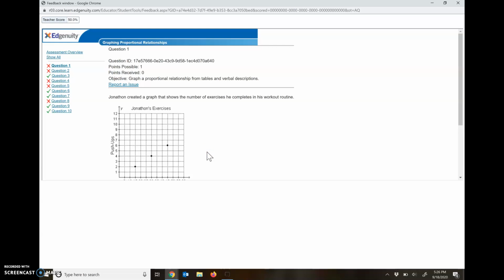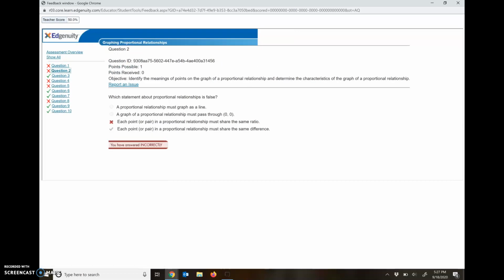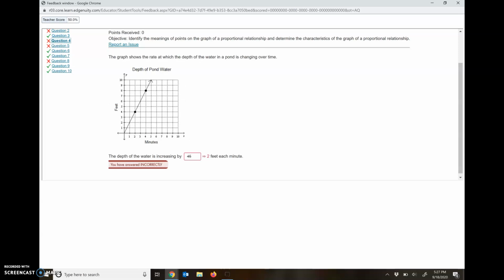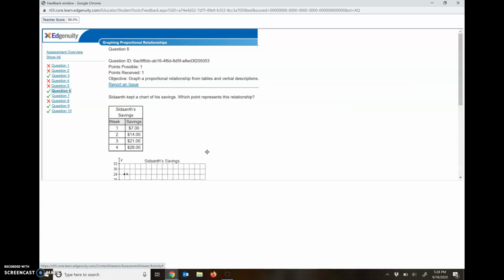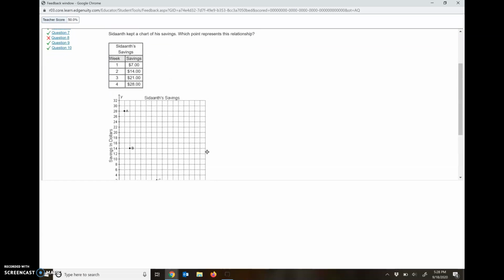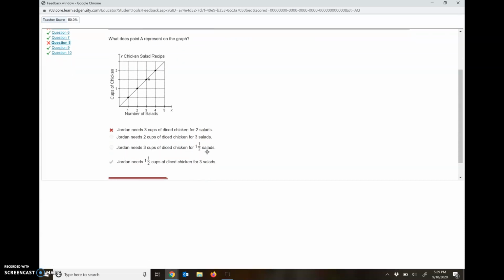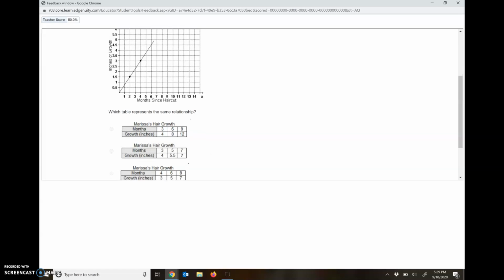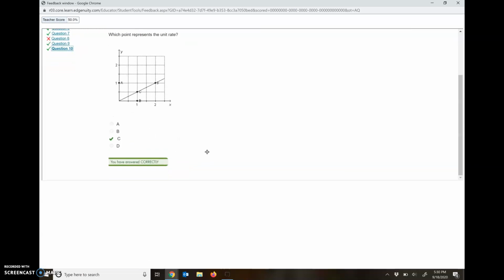Mollo - Graphing Proportional Relationships